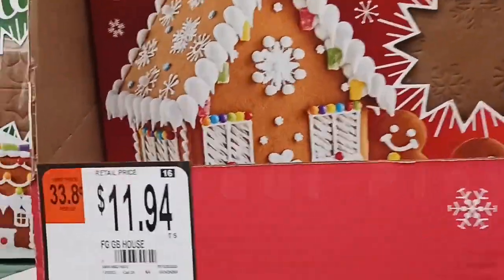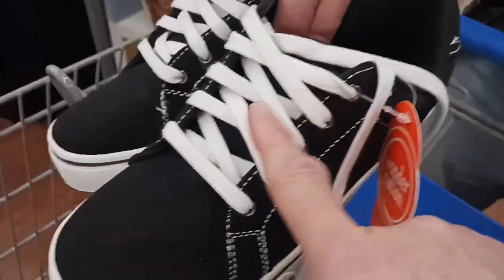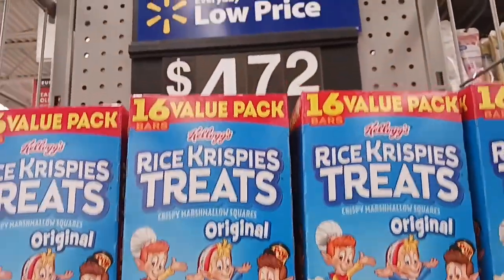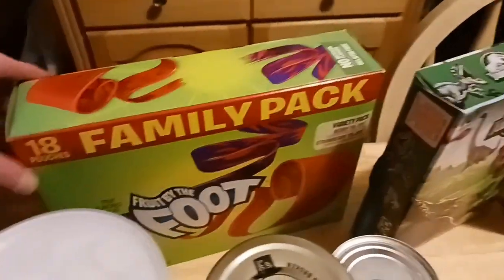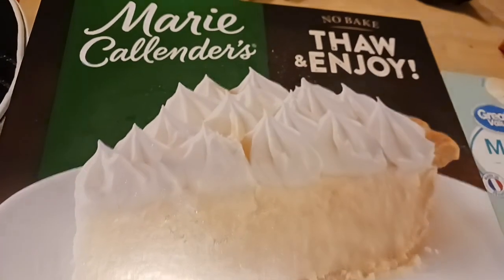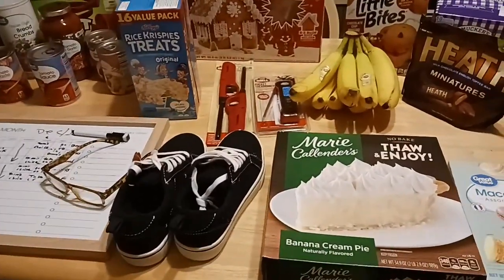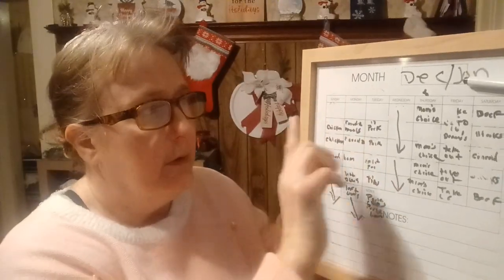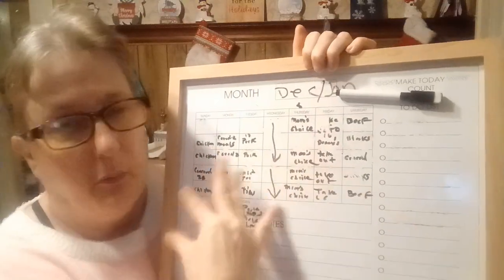Shop With The Ridgeways Walmart Haul Meal Plan & Prices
Hey everyone here's our shopping haul for Walmart.  Picking up food and non food items. We shop multiple stores to stay on budget. Prices and meal plan included.

Gift cards one per winner Ebay Amazon,  Walmart, DD, Starbucks, BK, Walmart or your choice of Dollar Tree and McDonald's  $10 amounts. 4) Don't Respond 2Me In 2 Days Of Announcement You'll Be Disqualified. The are for gift cards every 100 subs, and DT prize packs. ( We're Not Responsible For Lost Or Stolen Prizes By Mail )